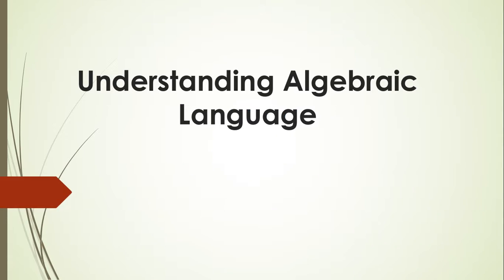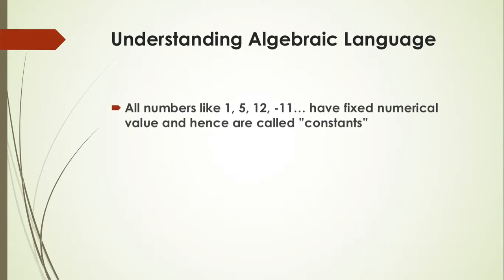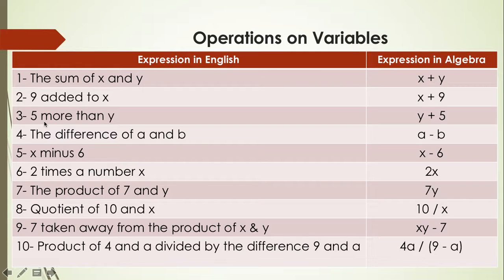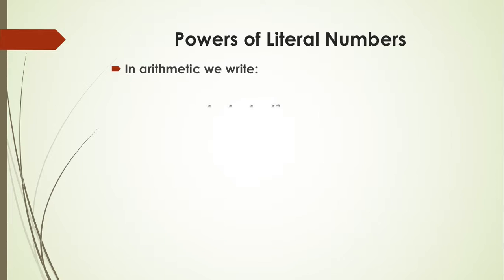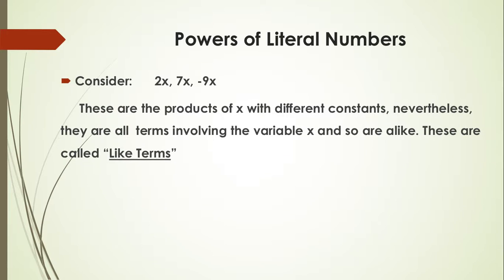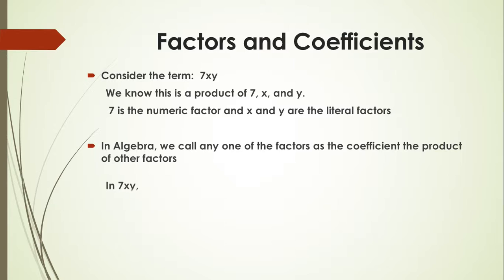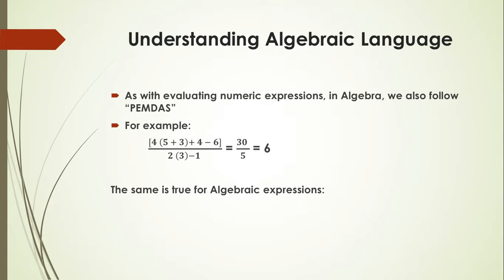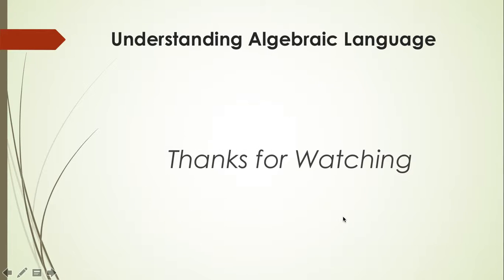Understanding Algebra Video Tutorial